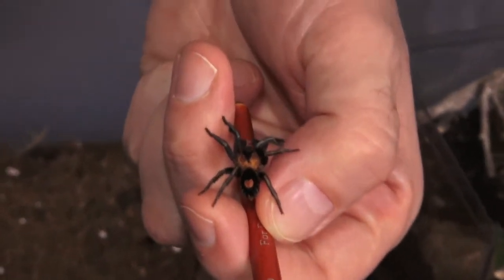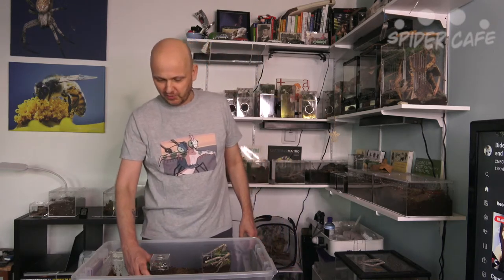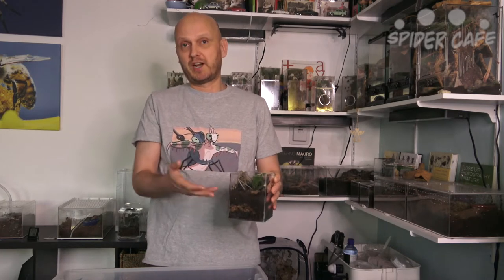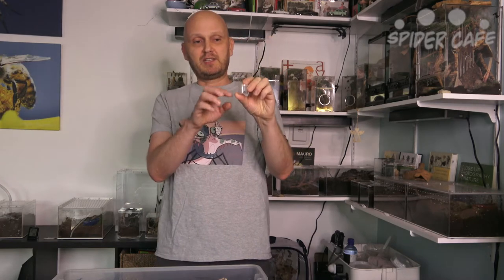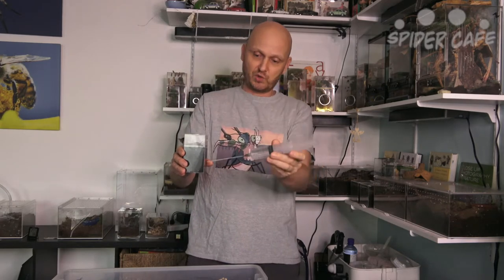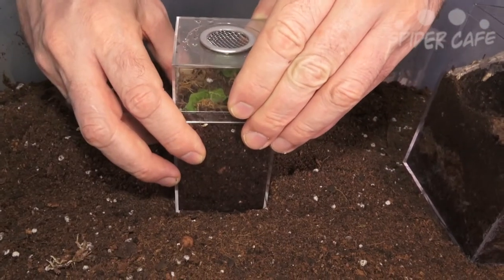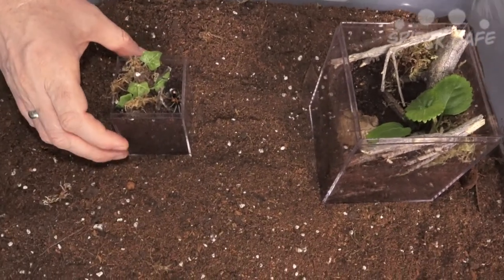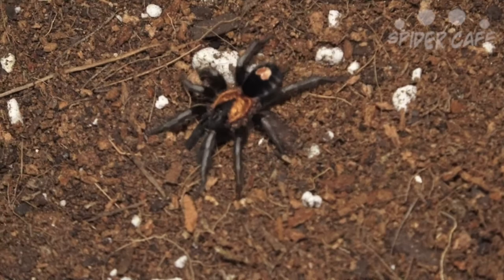Valentine tarantula rehouse. Cyricosmus elegans care and tips.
This could  be the cutest tarantula around. These spiders come from tropical paradise Trinidad, Tobago and Venezuela but ours is of course captive bred. He recently molted and we decided it was time for a rehouse. Since we have a male I will be on look out for suitable female.
Once we reach 1000 subscribers we will announce it in our video. Our T-shirts